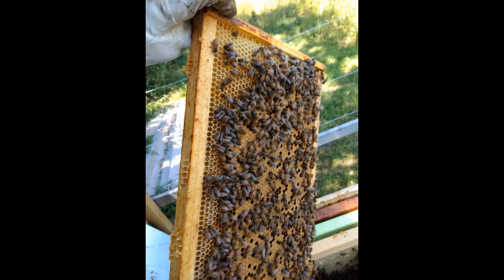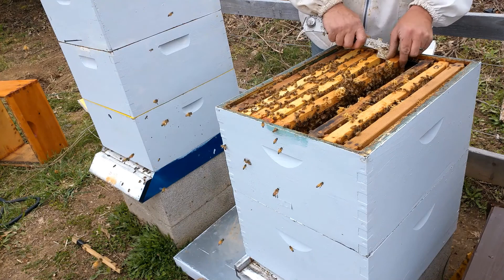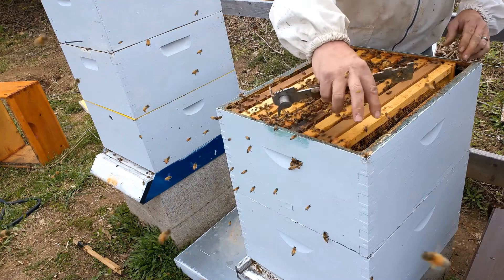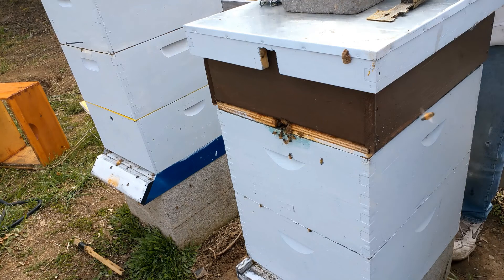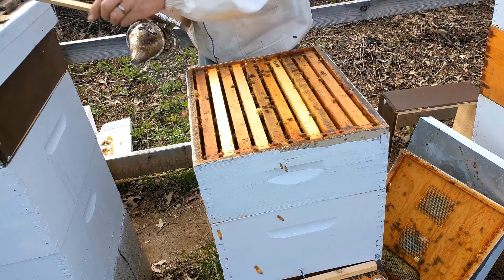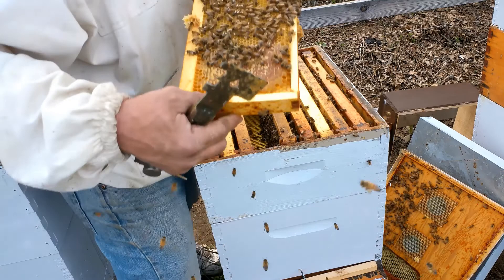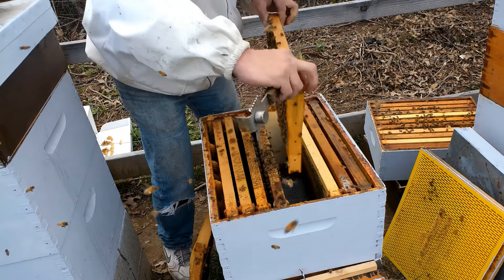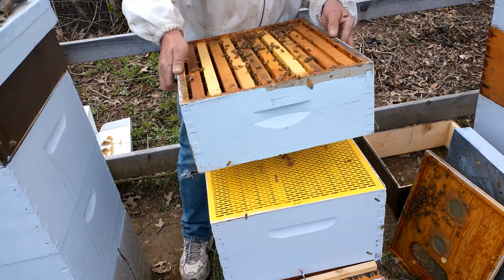A Little Lecture..and other bee stuff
So some beekeepers have a tendency to rag on other beekeepers. Why? I have my opinions. Vino Farms placed a video up about his over winters and how people gave him crap about insulation hives. Well, I congratulate him on a successful over winter. Mind your own bees, learn from others, teach people to be successful, and mentor. BUT don't put anyone down because they don't keep bees the way you do. This is what this is about, sorry about the back and forth between inspections and what the point of the video is really about,,was a long day